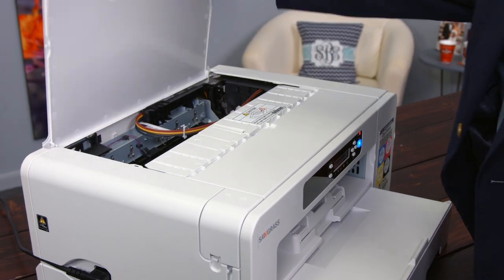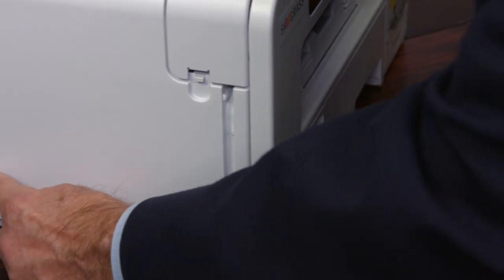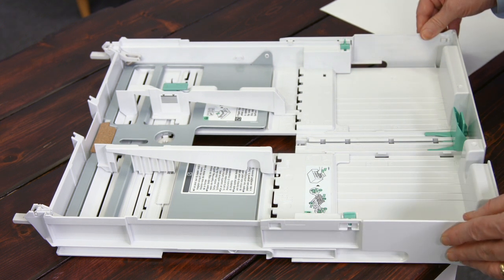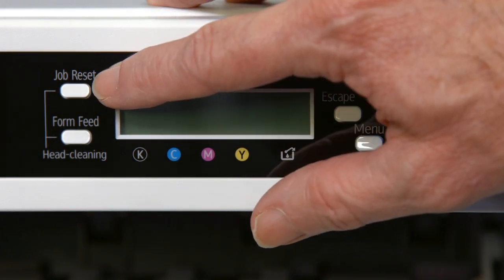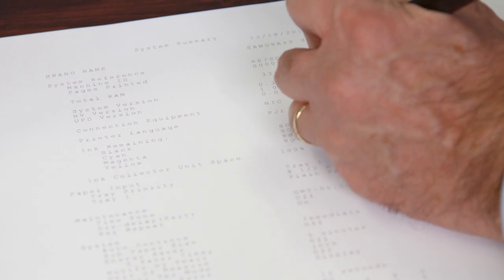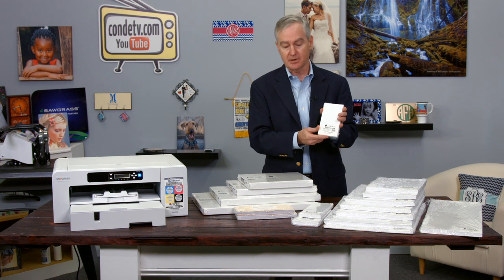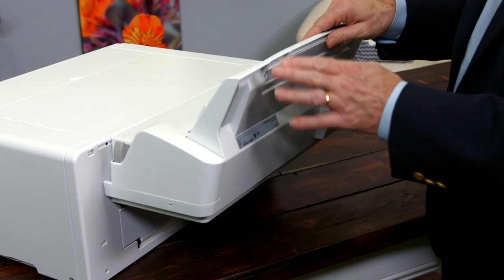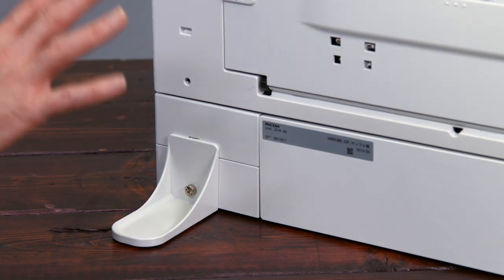Sawgrass Dye Sublimation Virtuoso SG800 Printer Evaluation Video #3 of 4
Conde's own David Gross was one of the first people chosen to evaluate the new Sawgrass Virtuoso printers. Here he examines the larger (11x17") desktop dye sublimation printer - the SG800. This is Video #3 of 4, check out them all! Here David shows us what's under the hood! Printer Tour, Setup and Options.

for more tips and business supplies for dye sublimation and heat transfer imprinting. Check out our videos that show how and showcase all the products you can make on condeTV.com. Contact conde.com or call for information about working with personalized and imaged products created by dye sublimation and heat transfer applications.